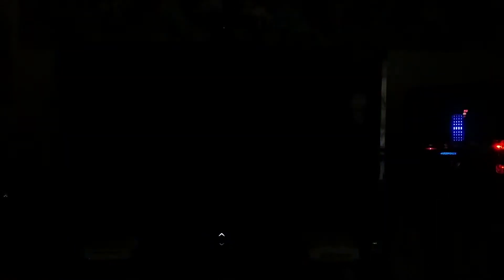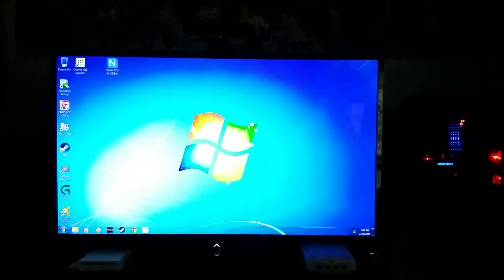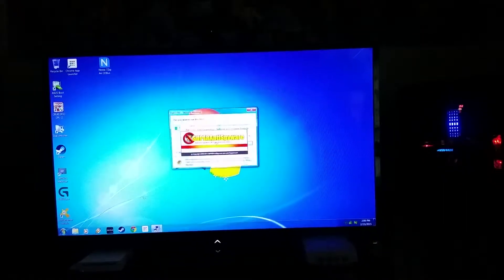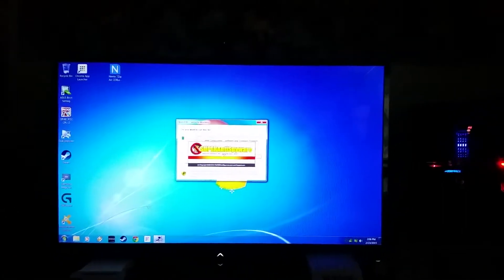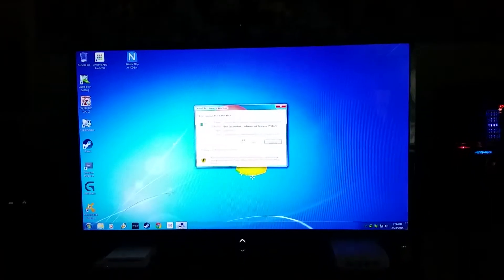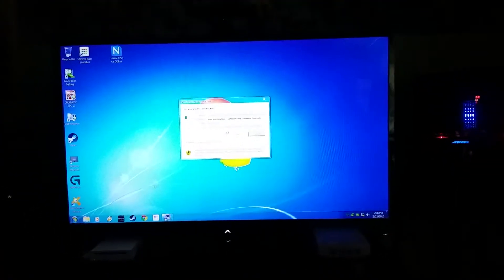Sister's PC is Finished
Just finished buildinh my sisters PC and installing everything.  Here's a look at the boot-up.  THE LIGHTS AND SPEED!